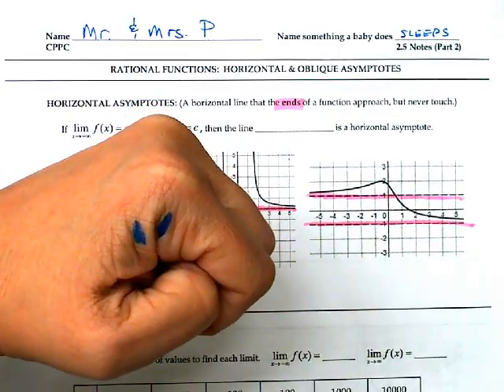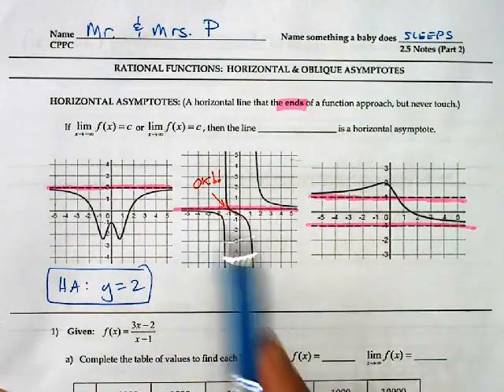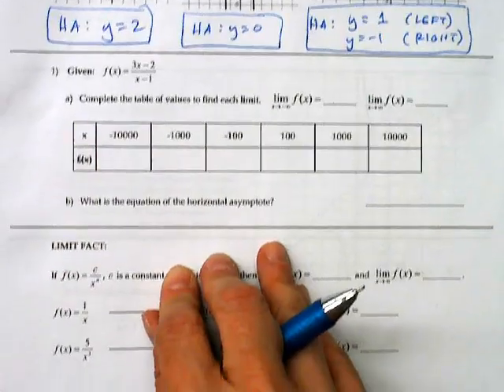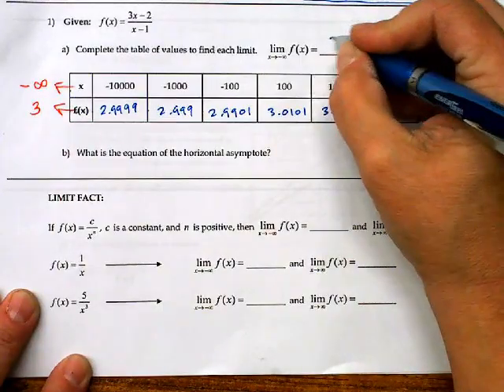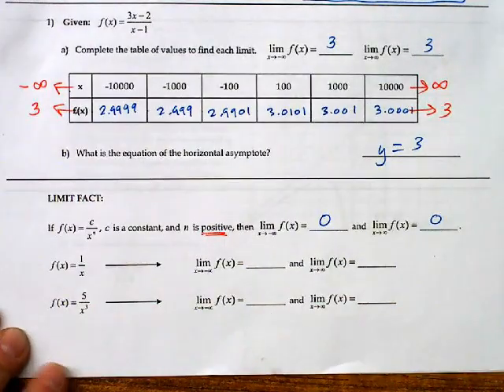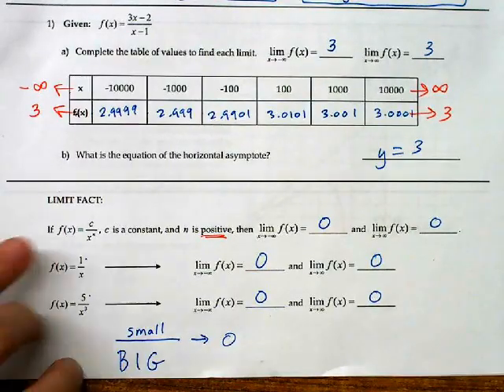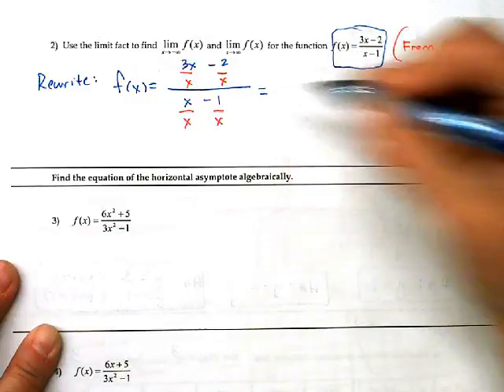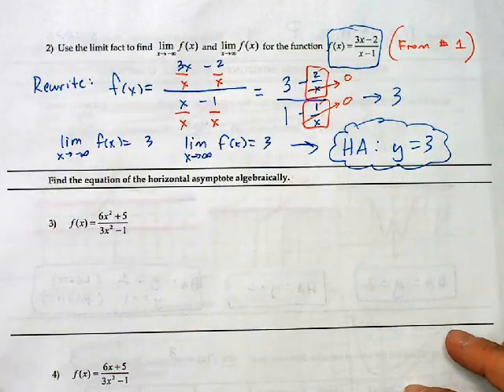CPPC Horizontal Asymptotes (2.5 Notes Part 2)